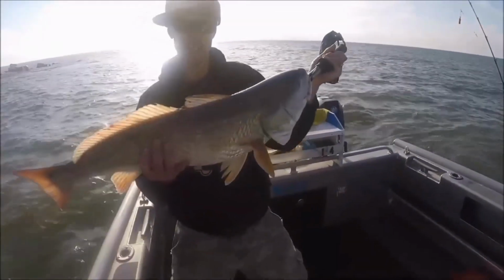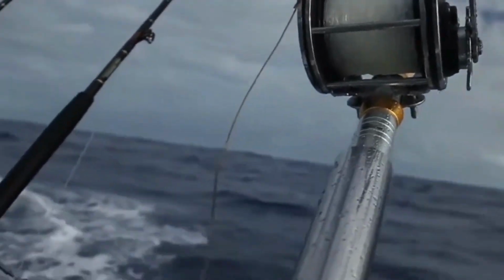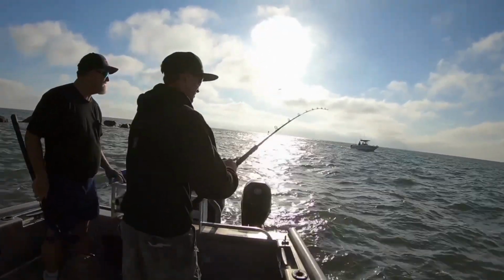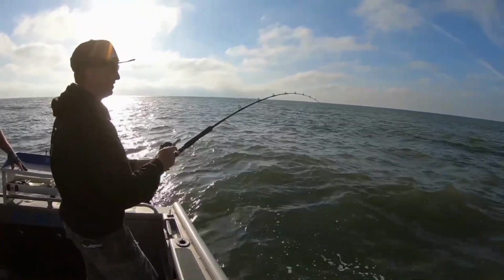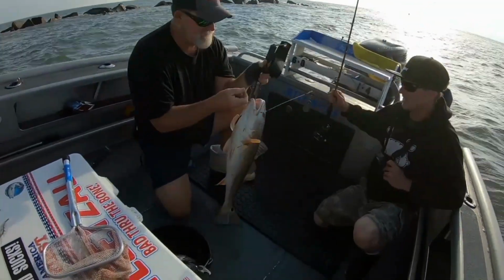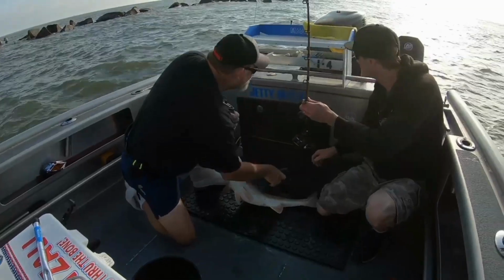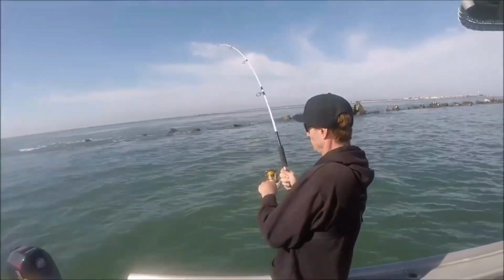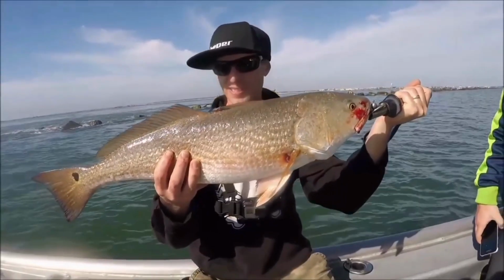How we Caught Red Fish (Red Bass) in Jacksonville with Captain Dave | Saint John's River Florida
Join us as we take a journey across the Sunshine State in search of Red Drum (Red Fish)!

We'll explore beautiful locations, test our luck and skills as anglers, and even learn some tips and tricks from experienced fishermen.

So, come with us on our epic adventure to see some of the best fishing spots and see what the Florida coast has to offer!

Special Thanks to: Captain Dave's Sport Fishing